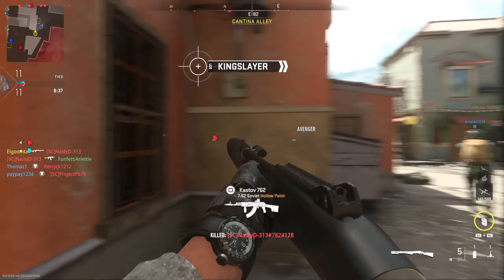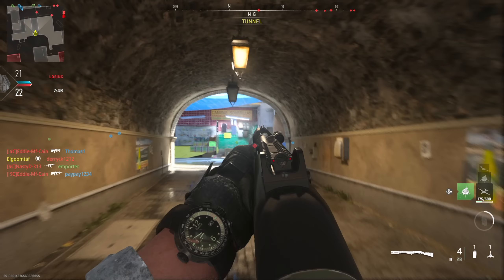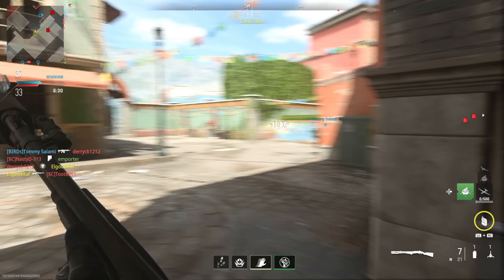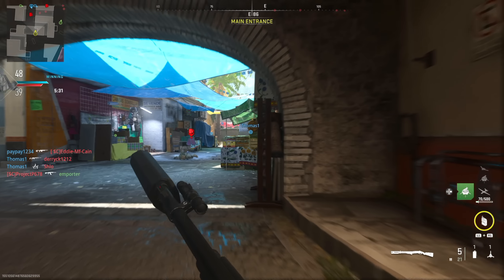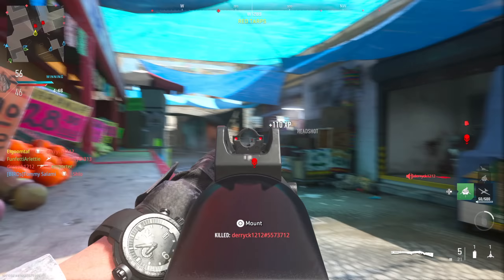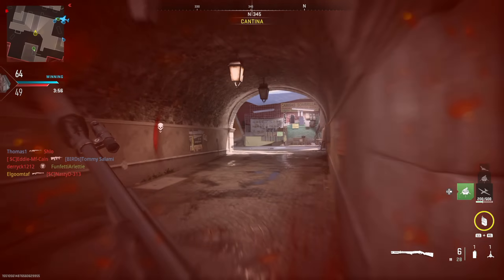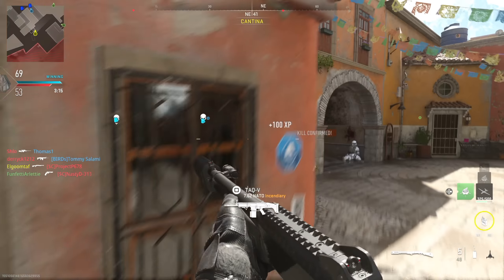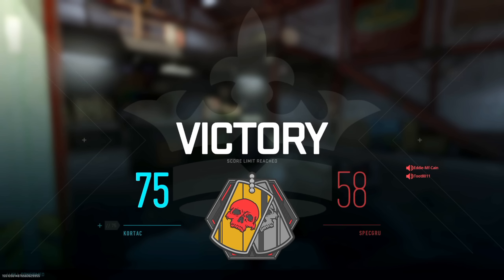Slug Rounds on the Expedite 12 Shotgun || Best Class for One Shot Kills (Stats, In Depth Look)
Slug rounds are back! Today, were going to check them out on the "spammy" shotgun of the game, the Expedite 12. Are they good? Is it worth running? Let's check it out.

00:00 Intro
00:35 One Shot Kill Ranges
01:21 Compared to Explosive Rounds
03:11 Slugs are Inaccurate
03:47 Recoil is an Issue
05:21 Best Class
07:11 My Thoughts on Slugs for the Expedite